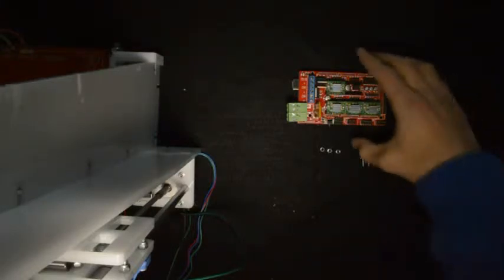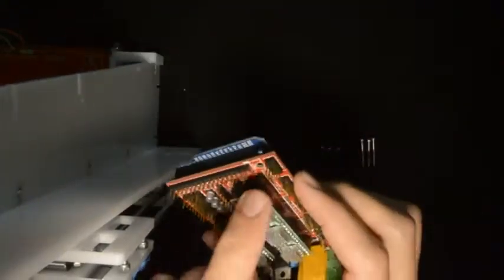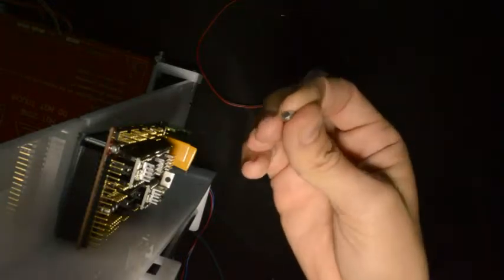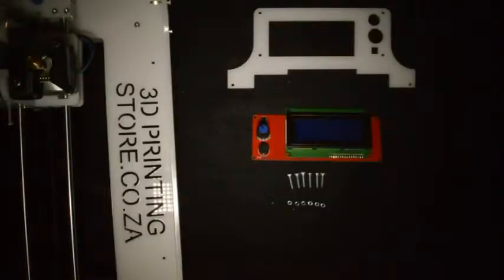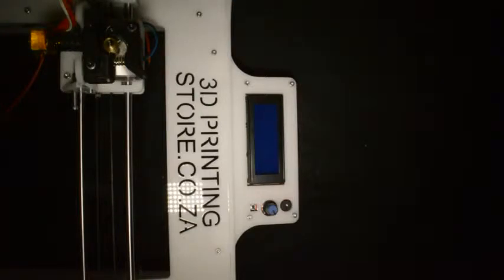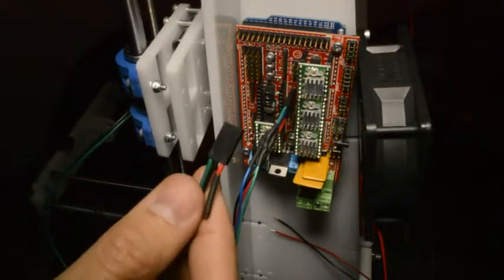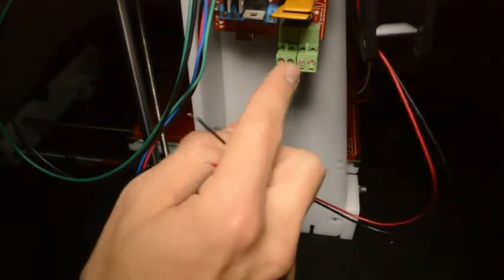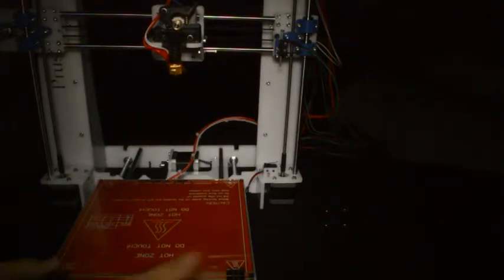Prusa i3 Kit Assembly: Video 10 - Electronics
Assembly of the Prusa i3 3D Printer Kit as sold by 3D Printing Store.co.za.  This is video 10 in the series and is about the assembly of the electronics.